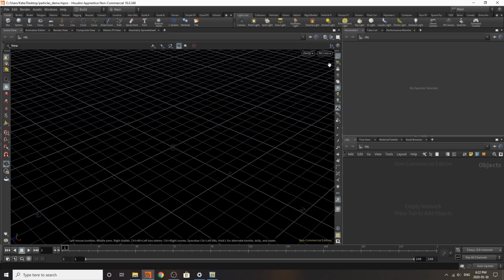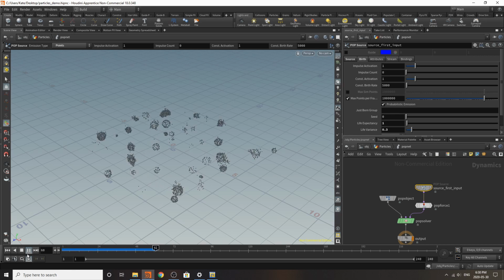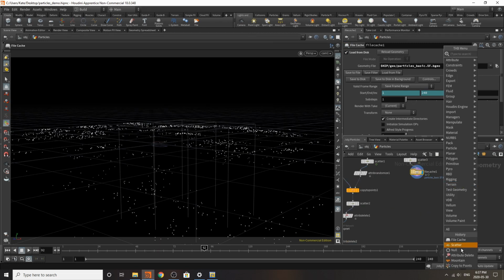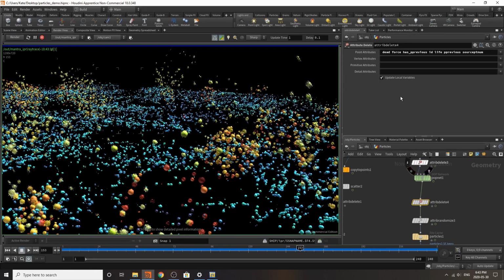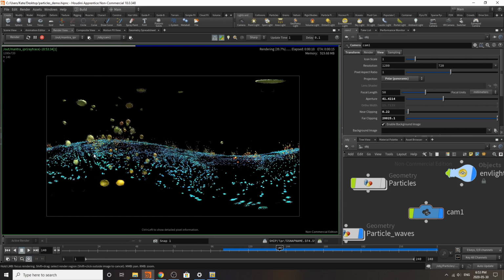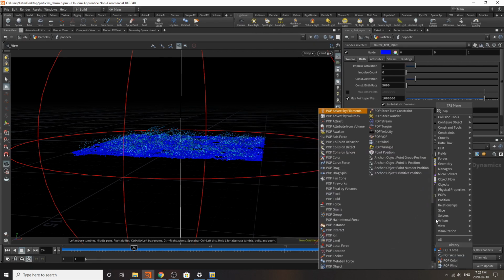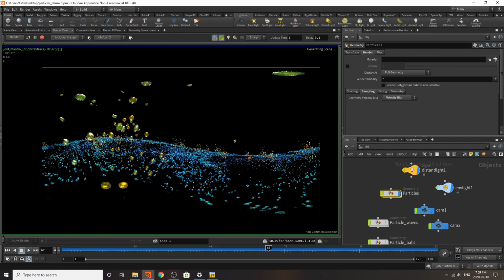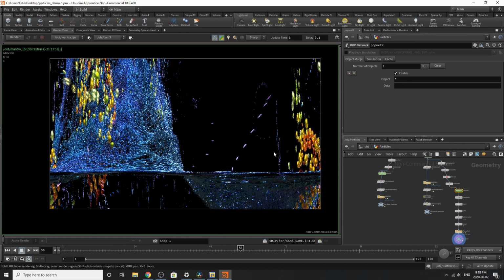Abstract Particles || Houdini Tutorial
Hi there everyone! You guys asked for it. So here is a quick and easily way to create some abstract moving particles. In this tutorial we'll covers some particle and emitter basics, and go over some rendering and camera functions. Hope you enjoy.

Hope you all are doing well through this pandemic and troubling times.Thank you as well for 1,000 subscribers! It means the world to me, and I'm so thankful for your support.